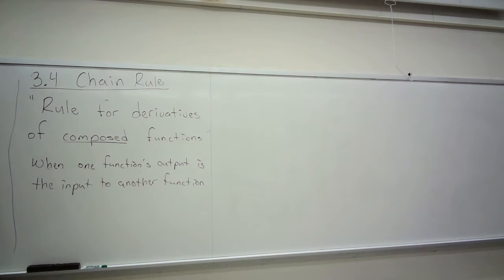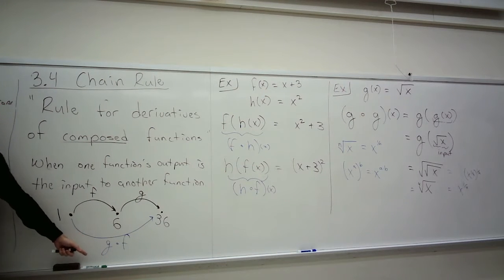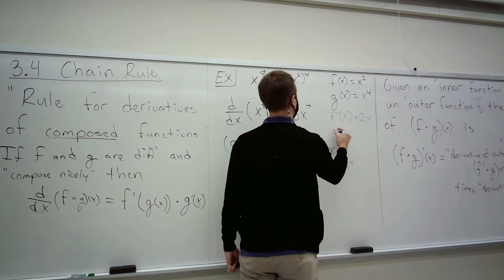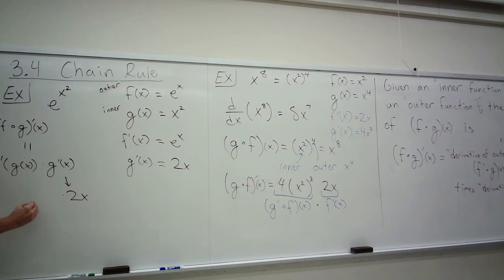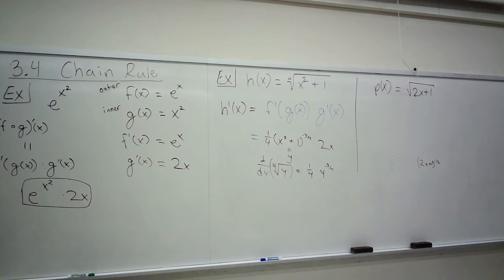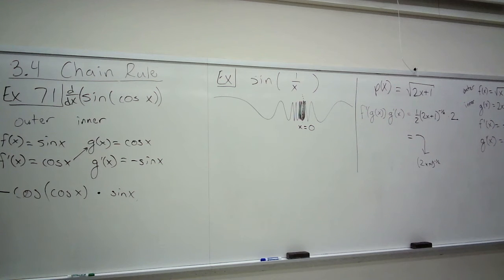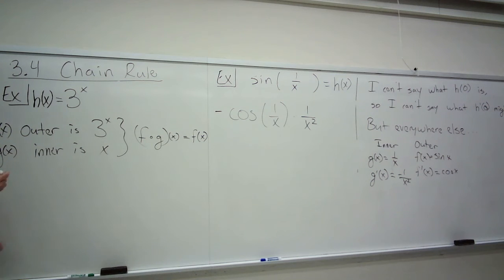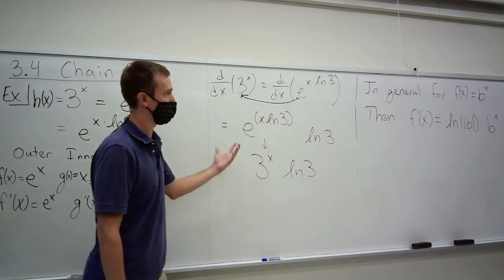AMAT 112 Lecture 3.4 Chain Rule